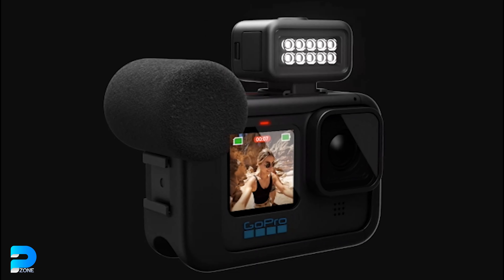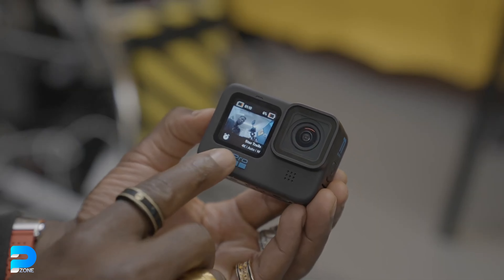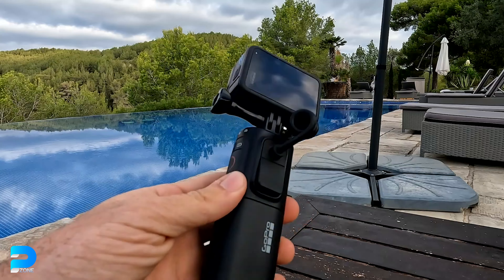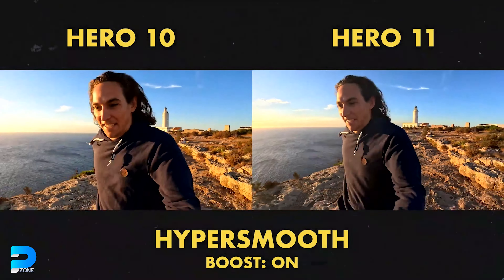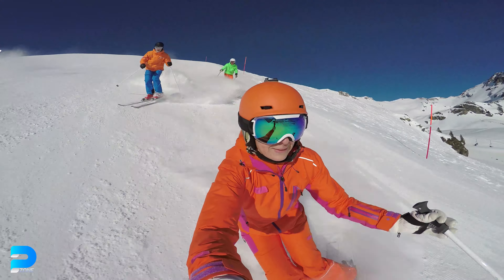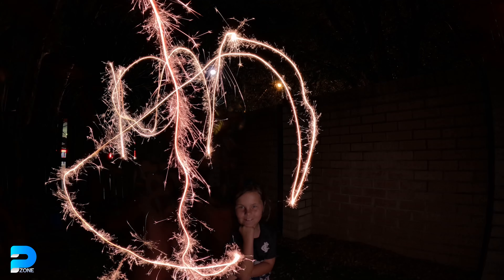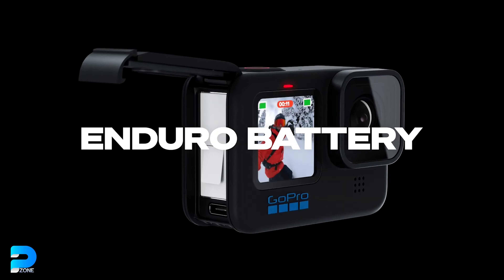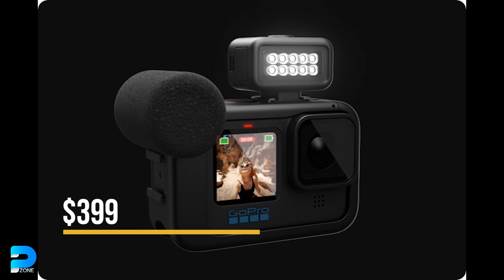GoPro Hero 11 Vs GoPro Hero 10 - 9 Key differences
GoPro hero 11 vs  Hero 10 . In this video i have short listed the 9 key differences between the new Gopro Hero black 11 and Hero black 10.

If you are a professional creator it would be great option to upgrade hero 10 with Hero 11. However if you are a point shoot user, i think still think the Gopro hero 10 worth to keep it.